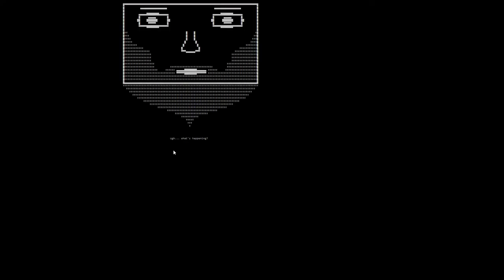Terrorist Simulator (AKA Are You Smarter than a Donald Trump?)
This is my first project I've completed at Full Sail as part of the 21 month game development degree, and it's the first game I've ever made by myself! I decided to go with a text based game, and I based it off of some current issues in the world.

Fun fact: When my teacher saw the beginning, he said this was worse than a game where you could kill babies!

I will try to upload the files to a site and link that site here eventually, so you guys can play the game. In the meantime, check out my site where I post video game reviews, and where I talk about Full Sail and other game dev things!